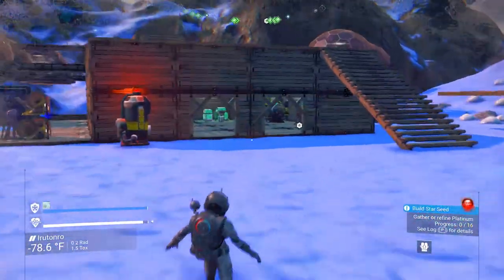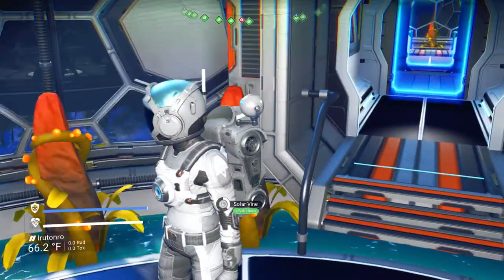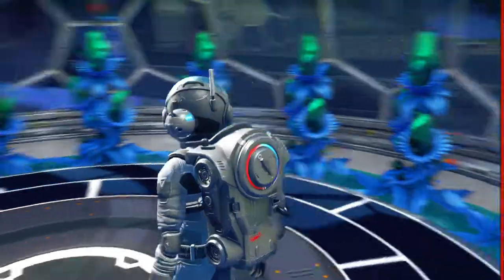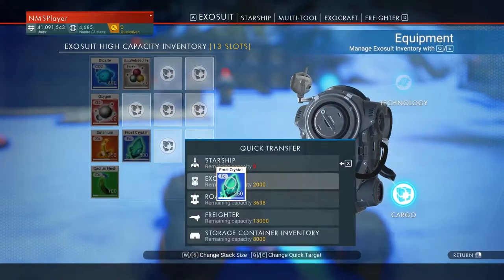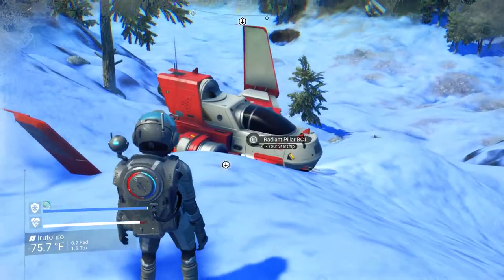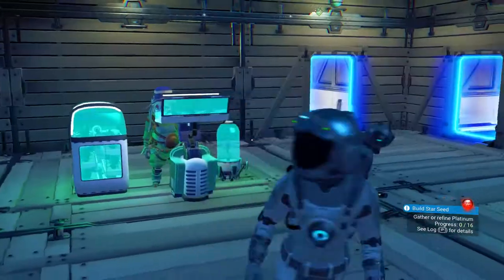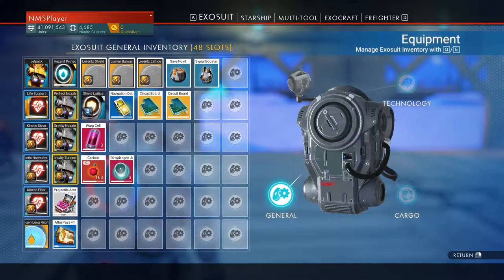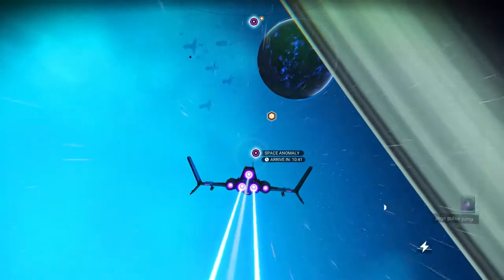38 Minutes of Permadeath Part 13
How about a farm tour, some little bit of load out change, suit slots and more.